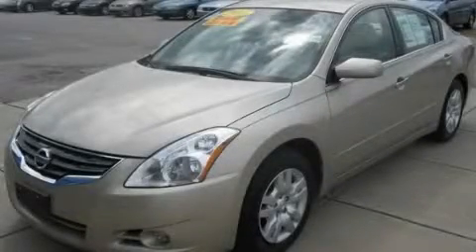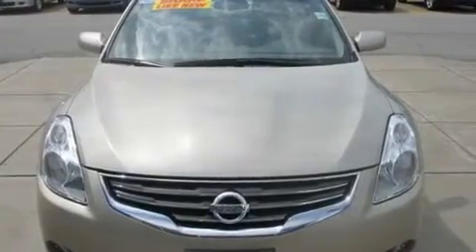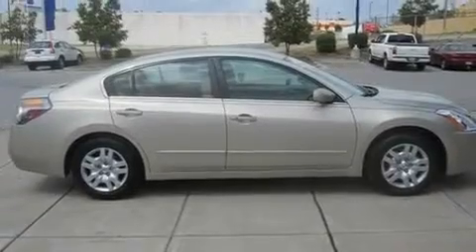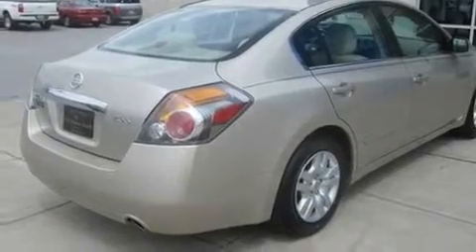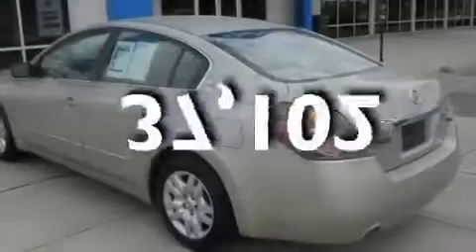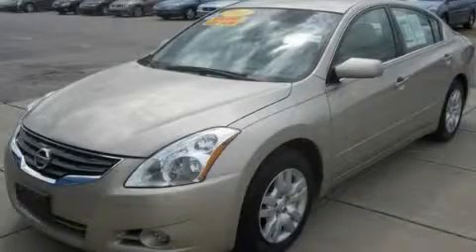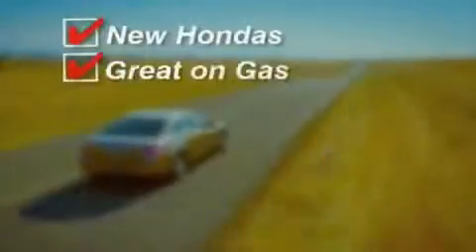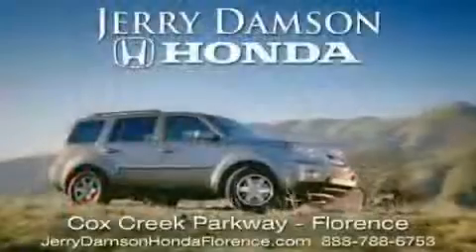2010 Nissan Altima Florence AL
Year : 2010

 Make : Nissan

 Model : Altima

 Engine : Gas I4 2.5L/

 Trans . : Variable

 Exterior : Beige

 Miles : 37,102

 250 Cox Creek Parkway

 2010 Nissan Altima Florence AL